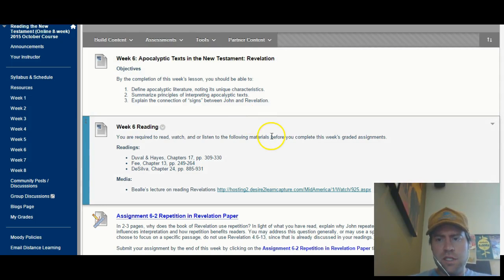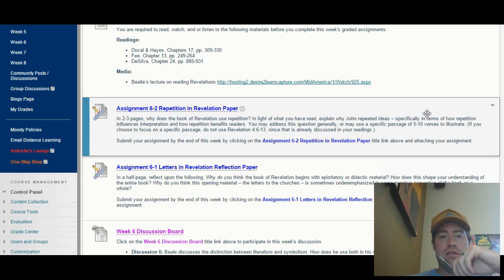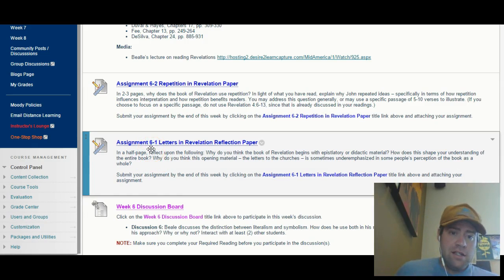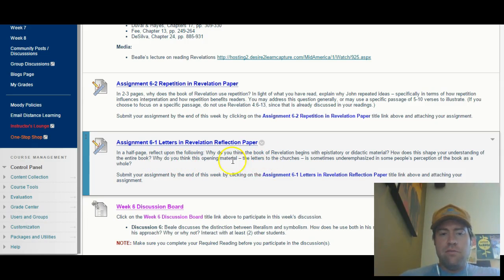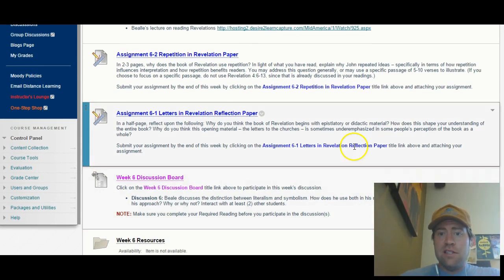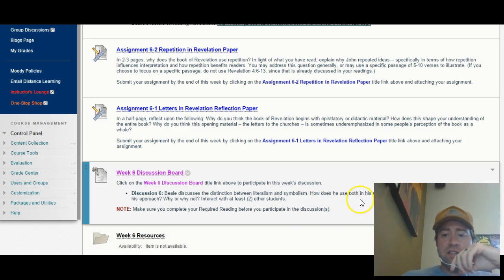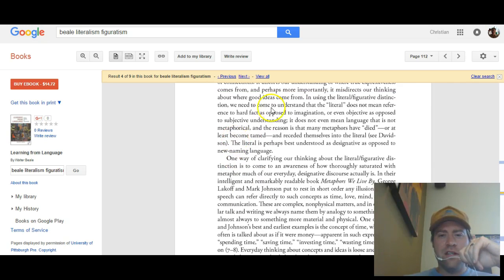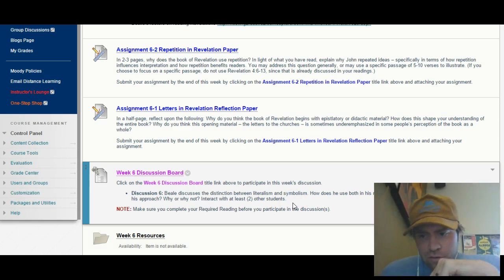Reading NT: Week 6